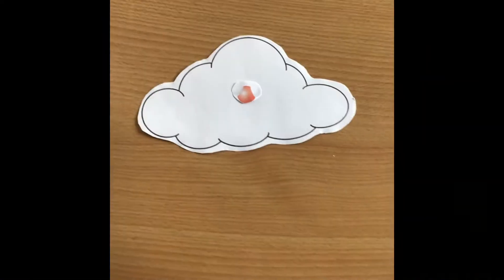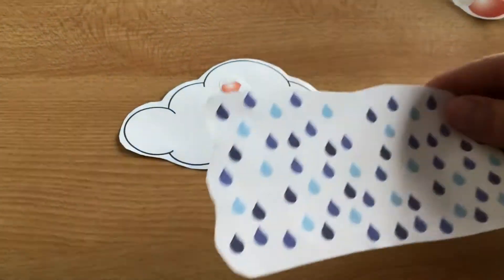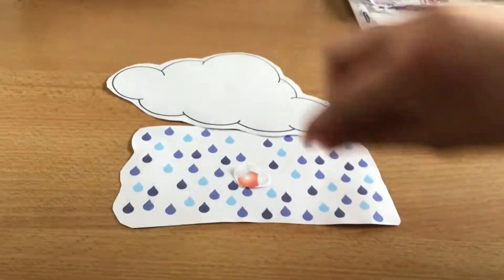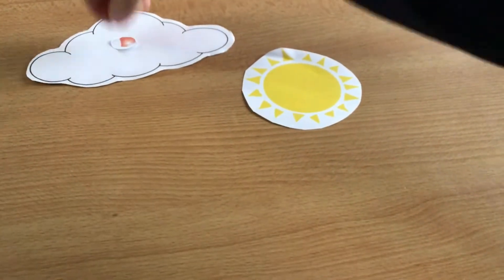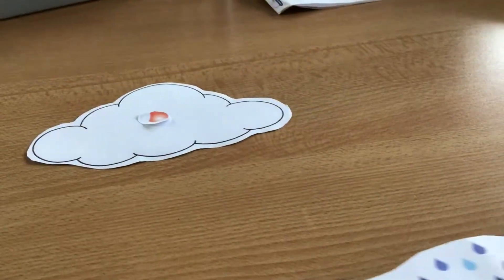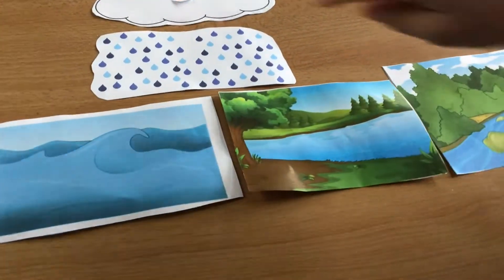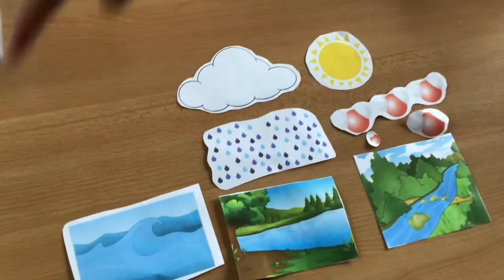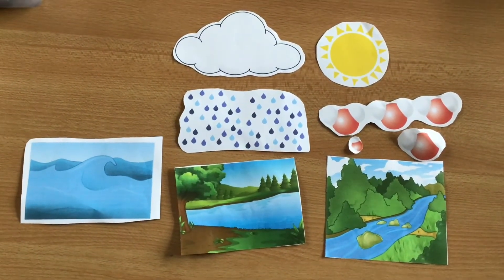My Journey As A Water Particle by Pippa & Ellie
The water cycle retold from the point of view of a water particle.